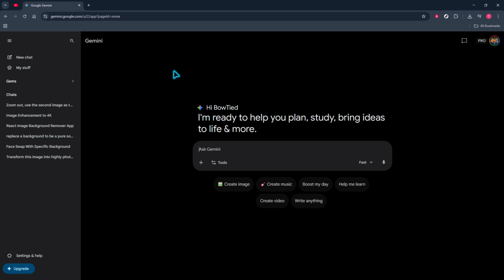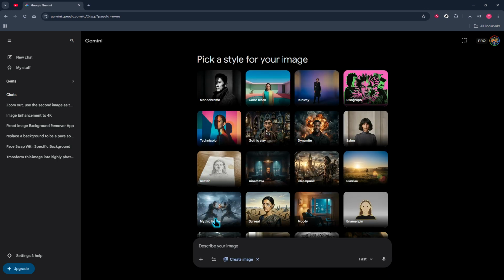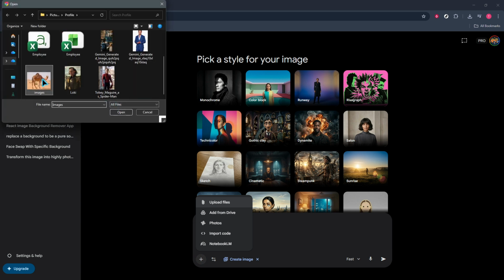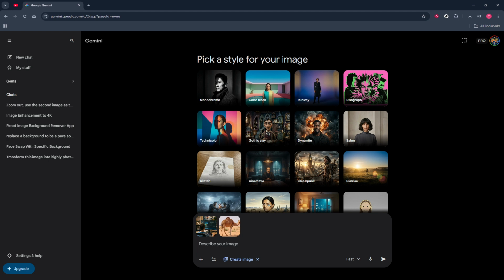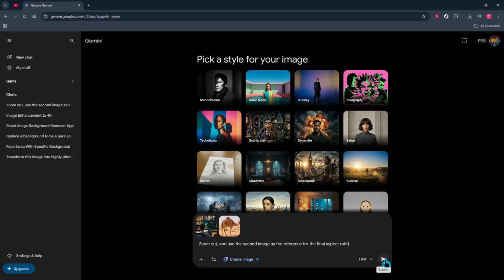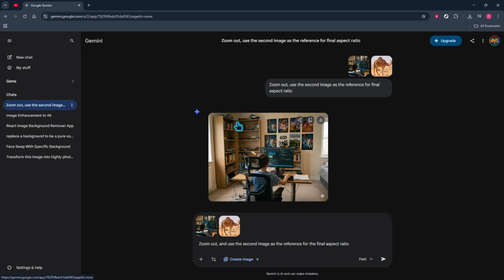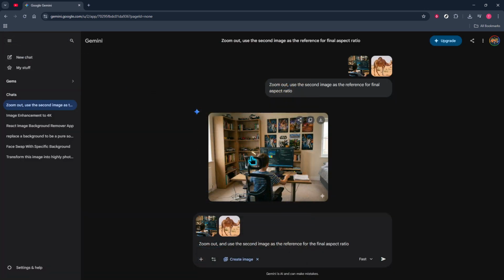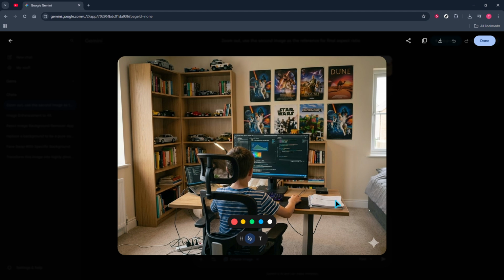How To Change Aspect Ratio In Nano Banana [2026 Guide]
How To Change Aspect Ratio In Nano Banana